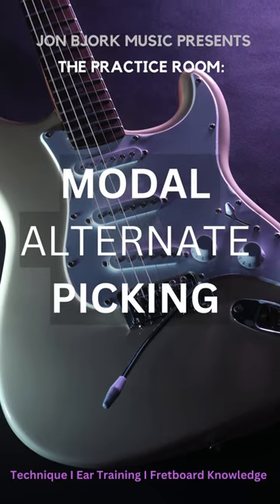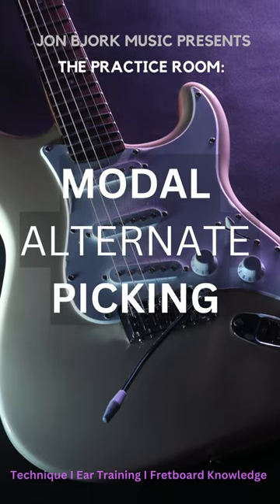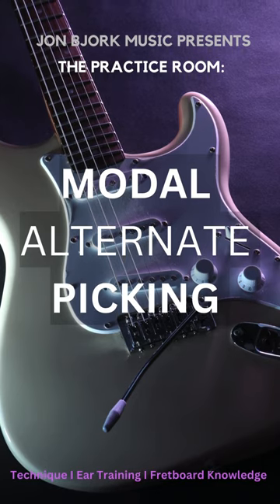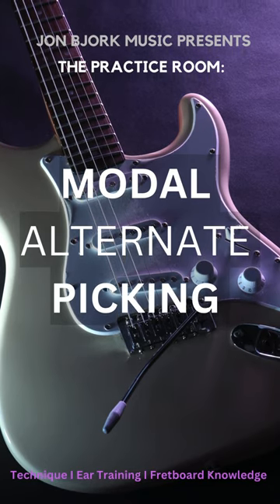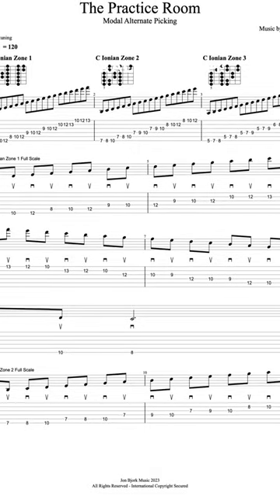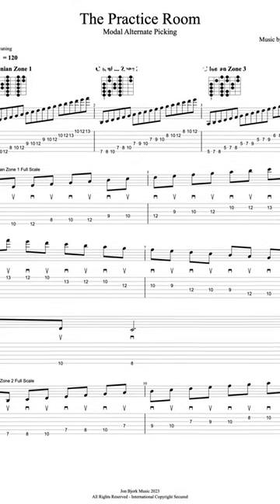Modal Alternate Picking - Link To The Book In The Linked Video Description⬇️⬇️⬇️